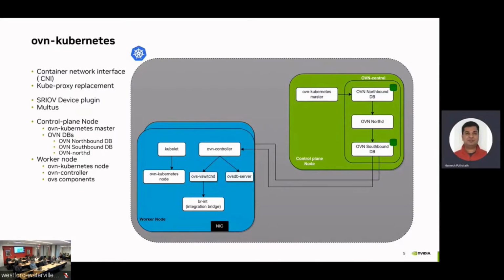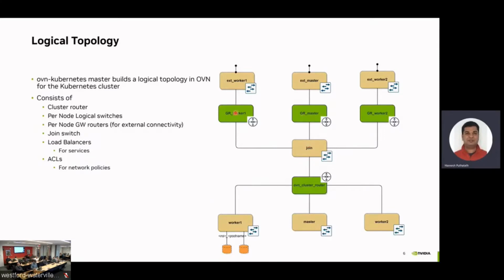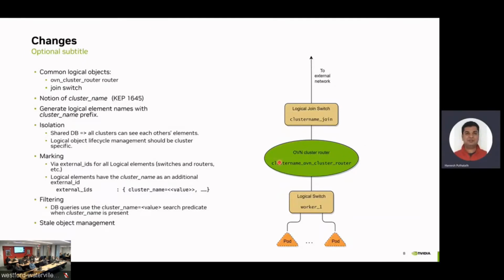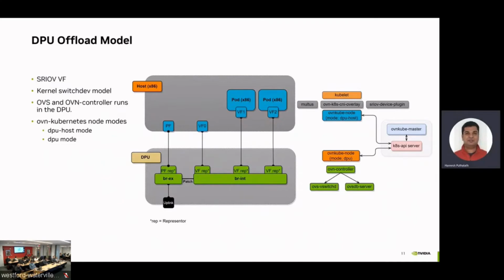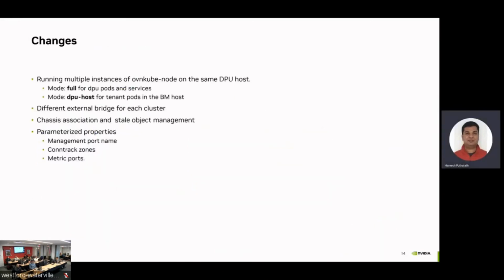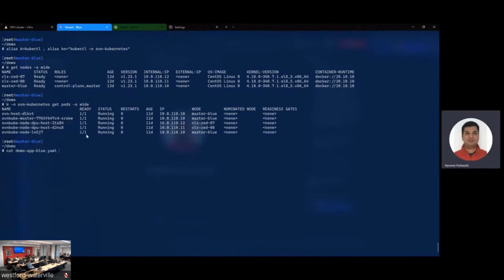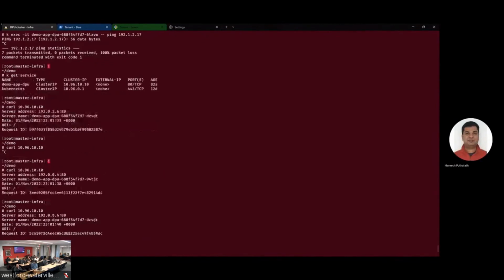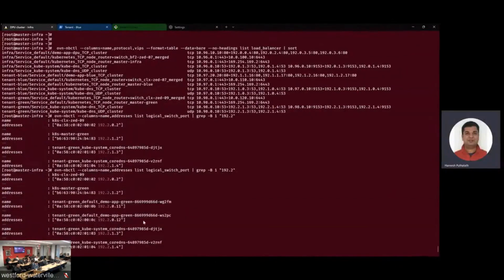Sharing OVN among kubernetes clusters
Speakers: Hareesh Puthalath, NVIDIA Corporation, Alin Serdean, NVIDIA Corporation

Ovn-kubernetes is a Kubernetes CNI using OVN and OVS to implement container networking. Current architecture of ovn-kubernetes uses a dedicated OVN instance per cluster. We want to make use of OVN in applications that span multiple clusters and data center environments with tenant users who consume kubernetes clusters. A shared OVN model is useful in such multi-cluster and multi-tenant cloud environments. If clusters are able to leverage a shared OVN instance, it will decouple the management of OVN central components and move high-availability and scale considerations away from tenants and end users to a separate layer. It will avoid exposing some of OVN central control plane components to the tenant clusters (and thereby prone to misconfigurations from tenants). It will also open new possibilities for inter cluster connectivity use cases via the overlay network itself.

In this talk, we will share our experience in using shared OVN in such a multi-tenant environment. We will go through our use cases and how we structured the infrastructure control plane components. Our infrastructure also makes use of DPUs to offload OVS networking and how it works in this scenario. We will also describe some of the challenges in using this approach and changes that are needed to make this approach more generic.